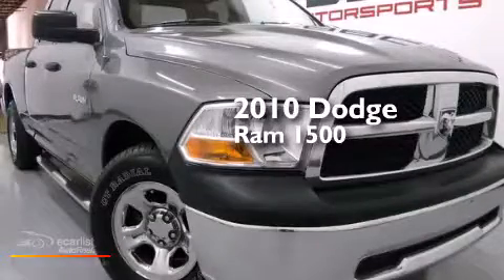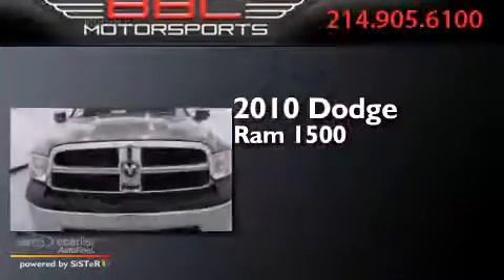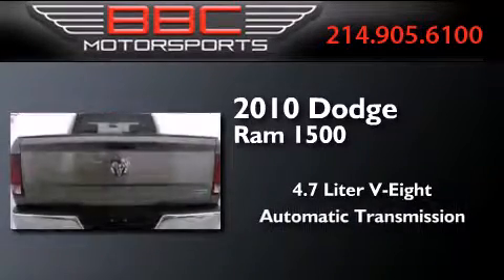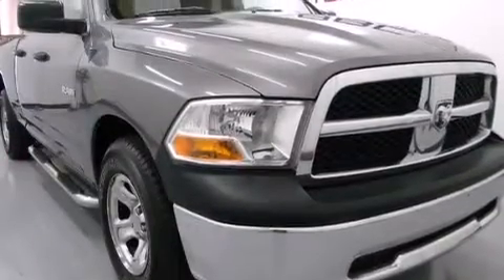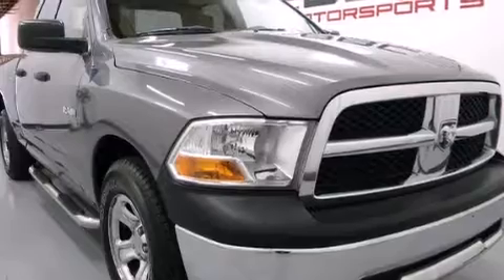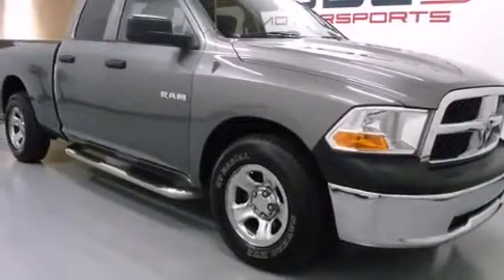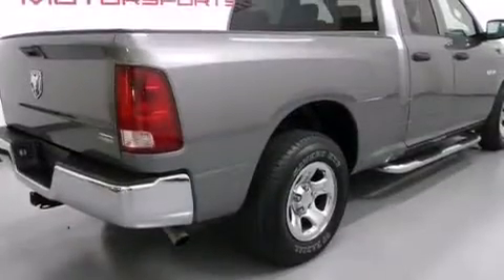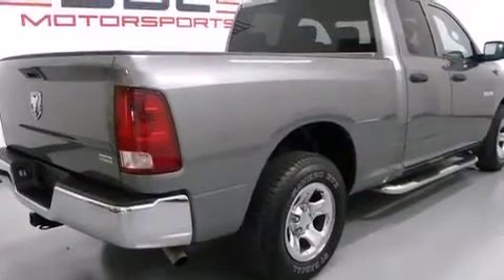2010 Dodge Ram 1500 Dallas TX 75207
We have been honored to serve the Dallas TX area , we promise that your experience at our dealership will exceed your expectations ! Year : 2010 Make : Dodge Model : Ram 1500 Engine : 4.7L V8 Flex-Fuel Engine Trans . : Automatic Miles : 73,113 BBC Motorsports 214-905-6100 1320 Chemical Suite B-2 Dallas , TX 75207